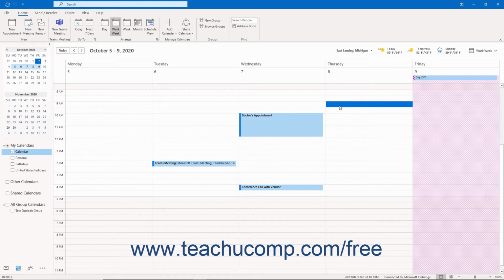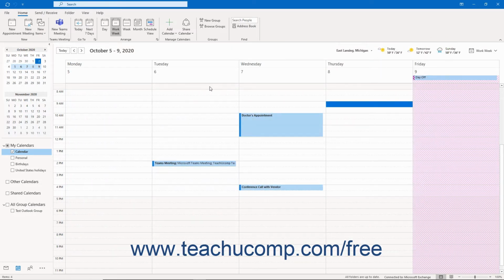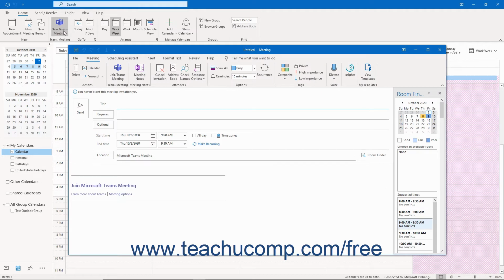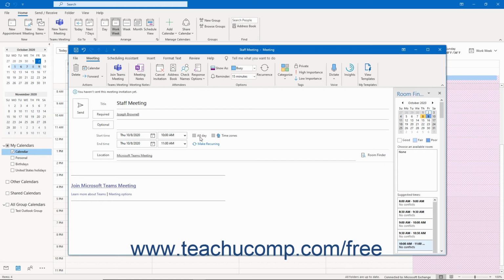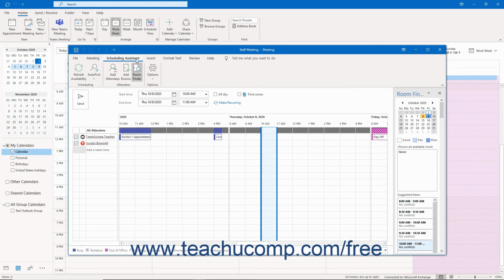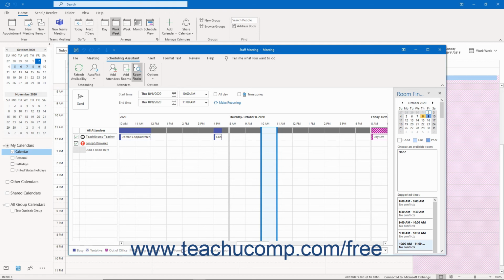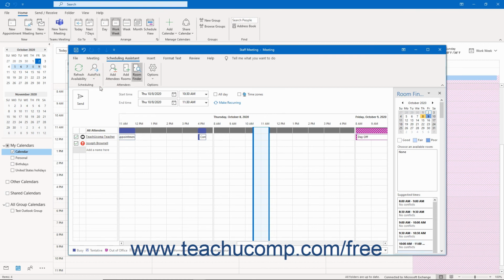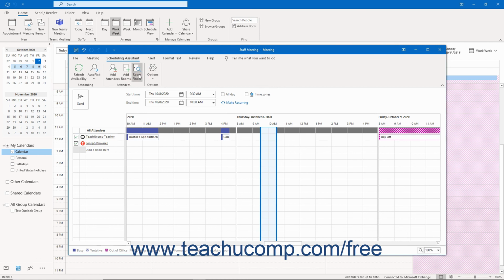Outlook 2019 & 365 Tutorial Scheduling a Meeting Microsoft Training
FREE Course! Learn how to schedule a meeting in Microsoft Outlook - the most comprehensive Outlook tutorial available. Visit us today!